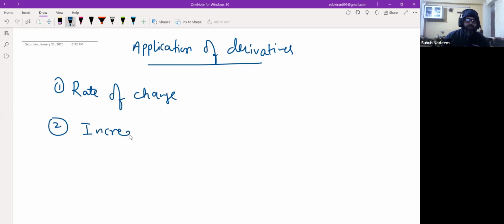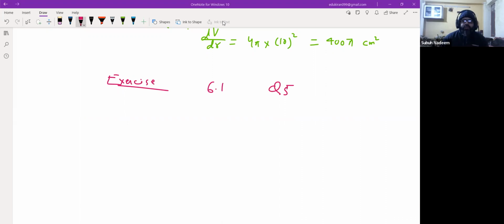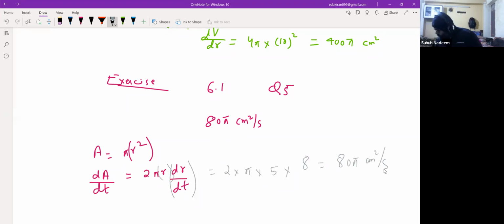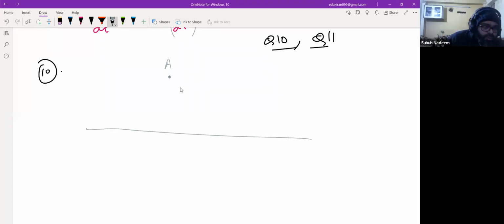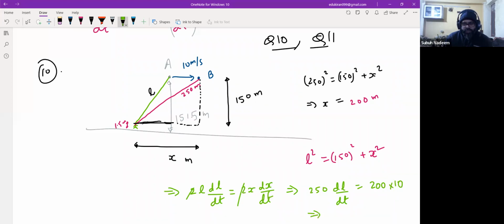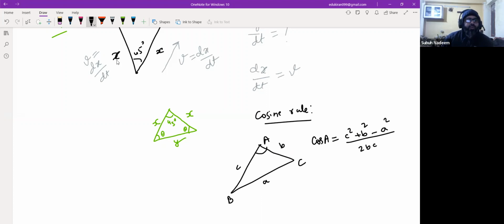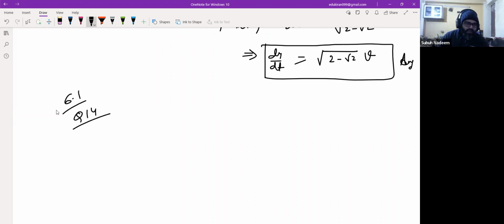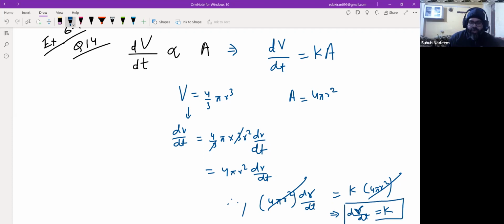Learnivio | Mathematics | Lect 2 | Darnell | 21-01-2023